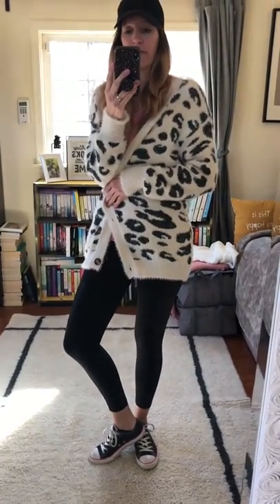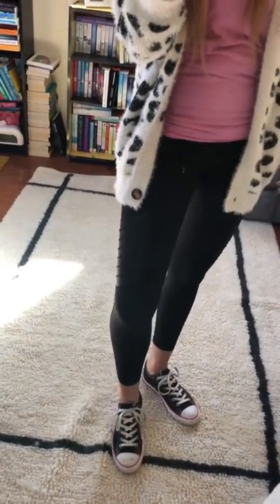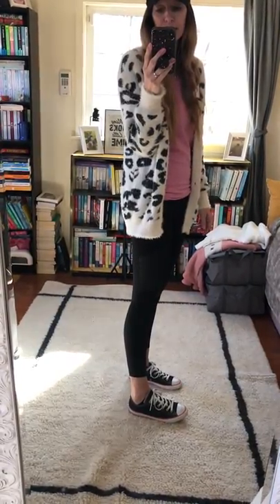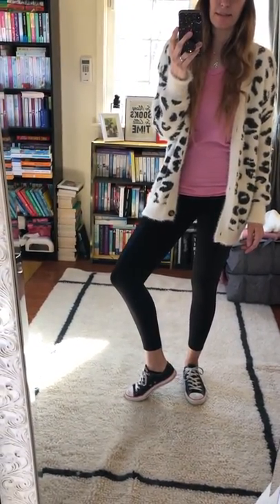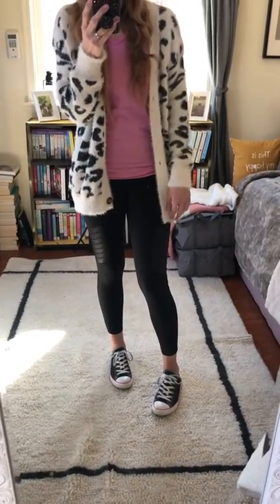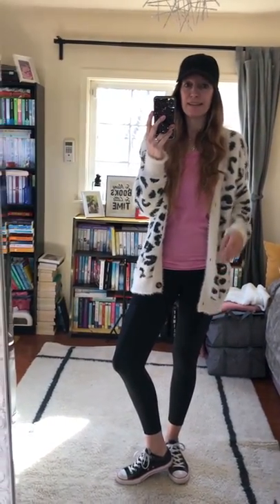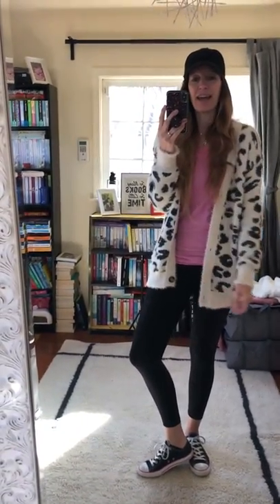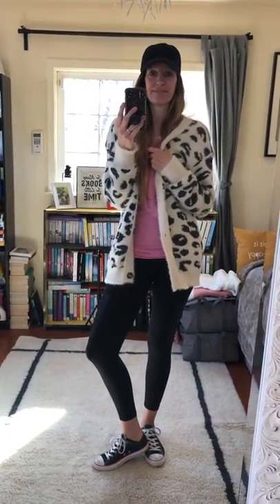Leopard cardigan, tee and leggings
2/5/20 of my outfit of the day.